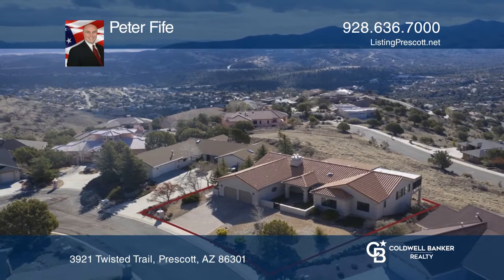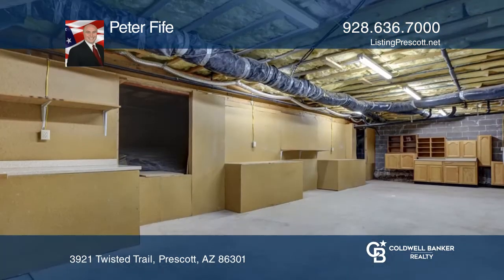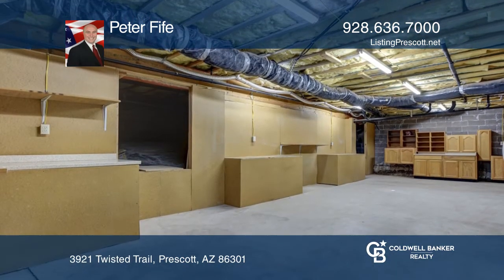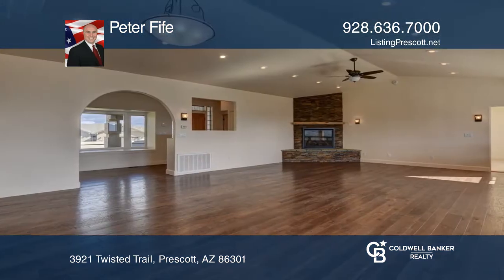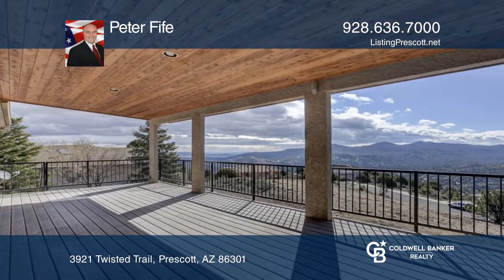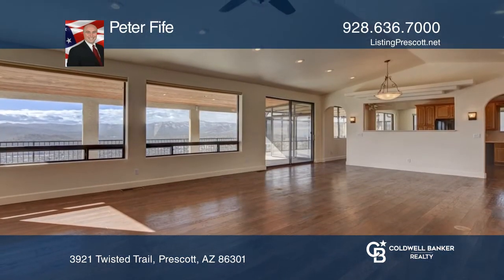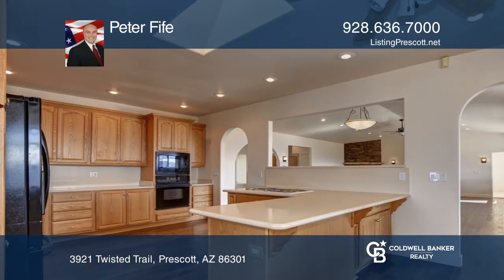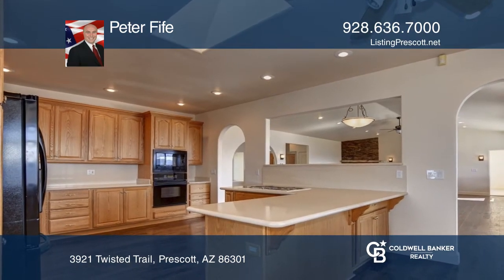3921 Twisted Trail Prescott, AZ | ColdwellBankerHomes.com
3921 Twisted Trail, Prescott, AZ

Incredible views, main level living and no steep drive. Spacious two and one-half car garage on the main level, and a 500 square foot workshop on the lower level, which is as good as a 3rd car garage. Enjoy the open floorplan with a gas fireplace in the great room and those stunning views all day, e